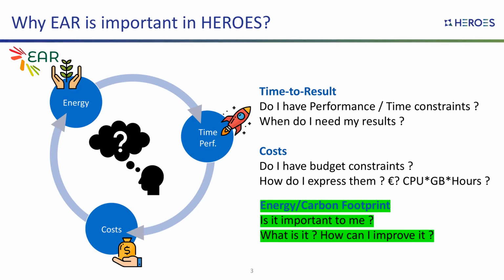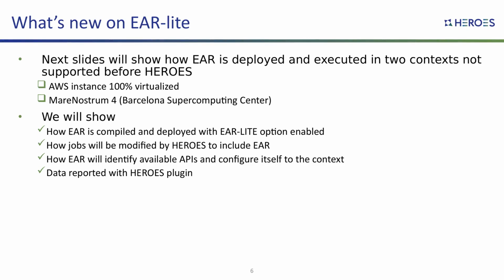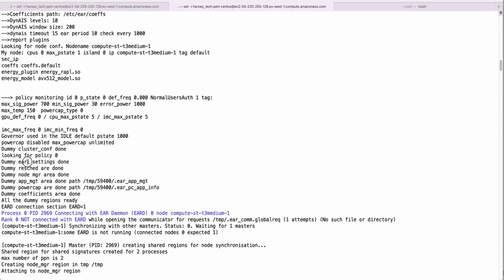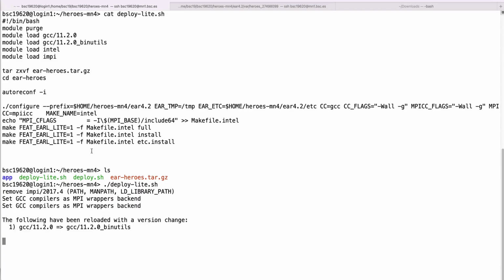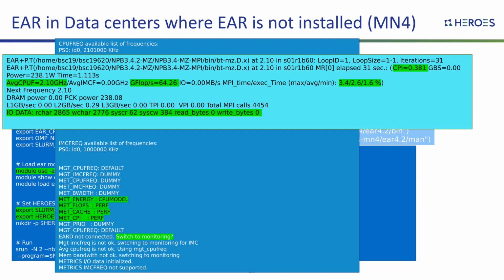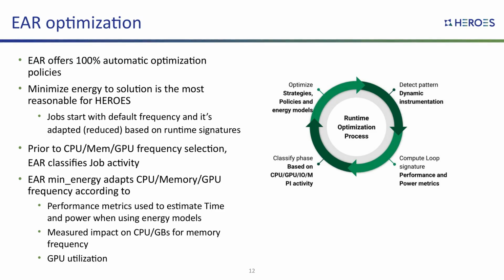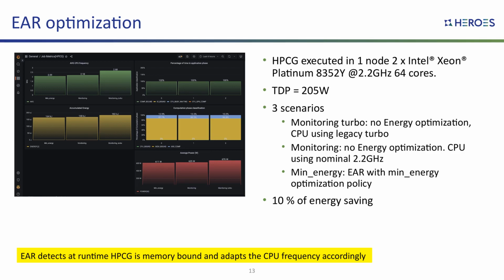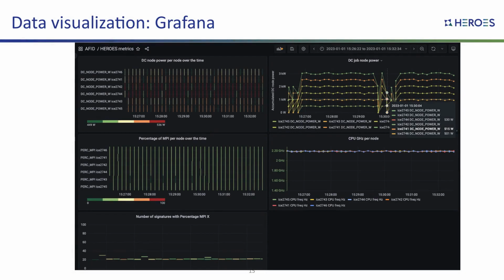HEROES EAR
This video will show you some of the extensions introduced in the EAR software to be part of the HEROES runtime.

The HEROES Project aims to develop an innovative European software solution allowing industrial and scientific user communities to easily submit complex Simulation and ML (Machine Learning) workflows to HPC (High-Performance Computing) Data Centres and Cloud Infrastructures. It will allow them to take informed decisions and select the best platform to achieve their goals on time, within budget and with the best energy efficiency.